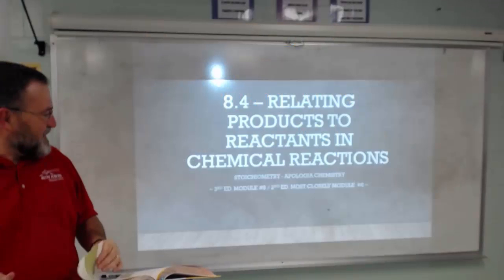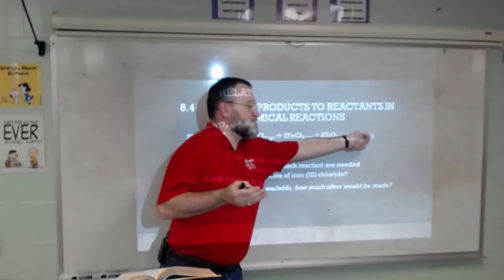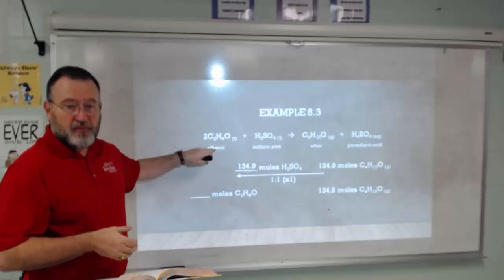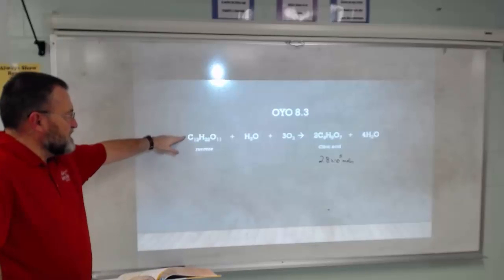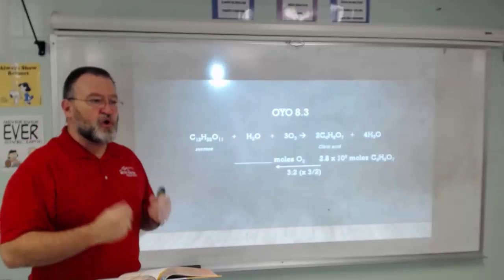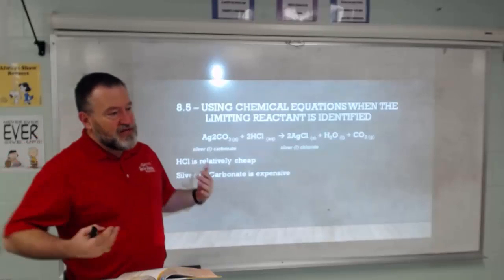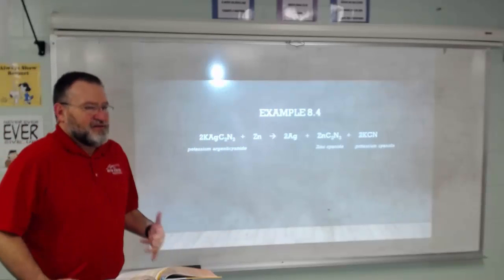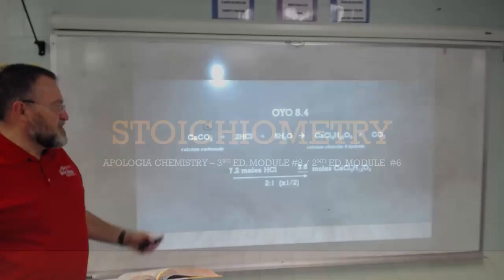8.4 & 8.5 - Relating Products to Reactants and Using Equations when the Limiting Reactant is Known